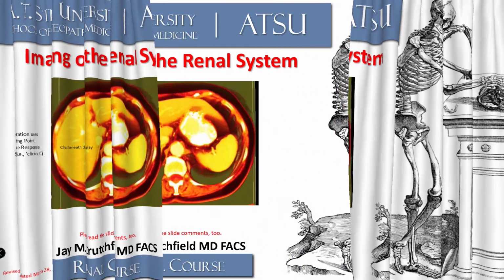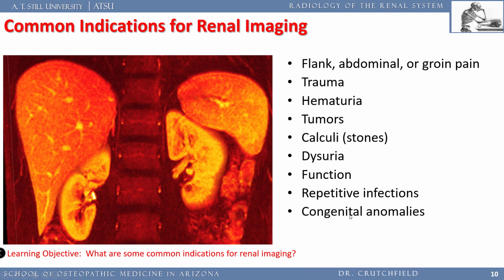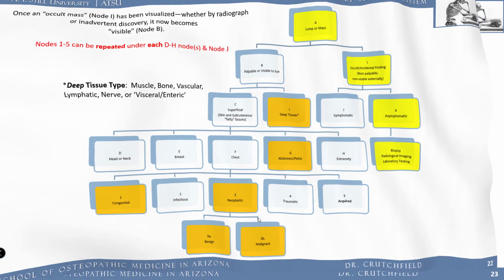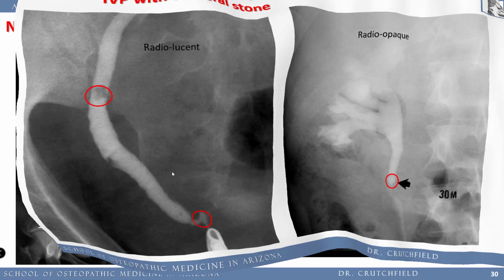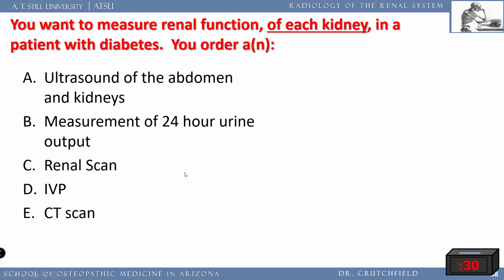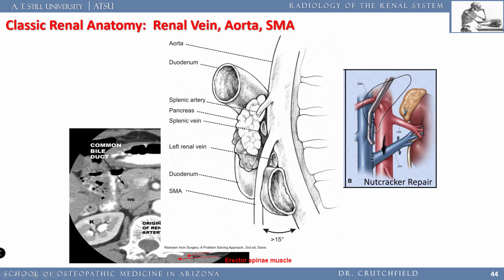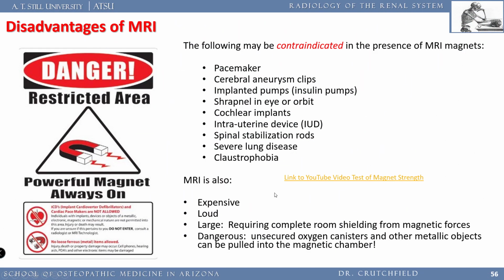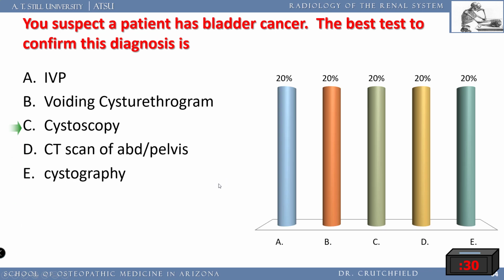Radiology of Renal System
This is an hour and 13 minute video about the various imaging techniques used to study the human collecting (renal) system.  It is intended for first and second-year medical students.